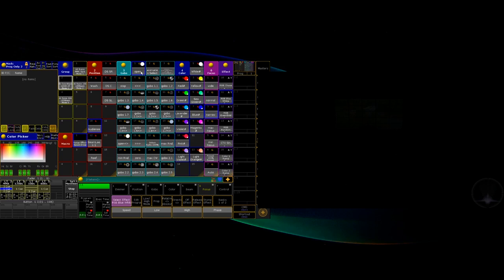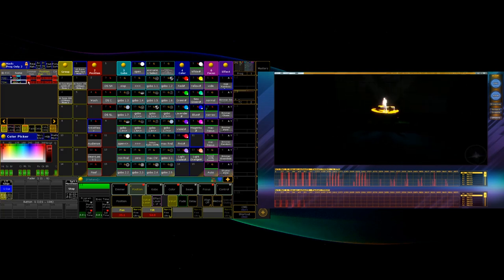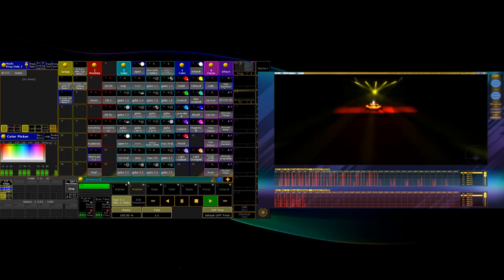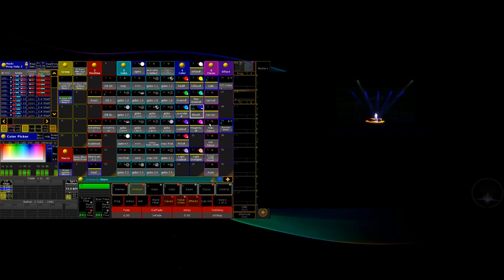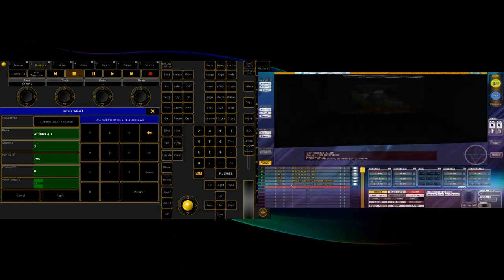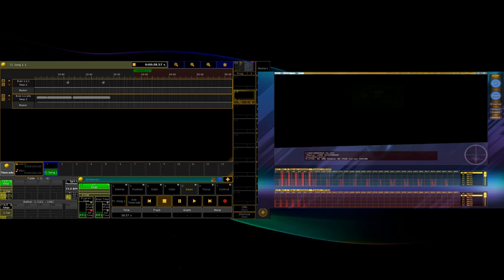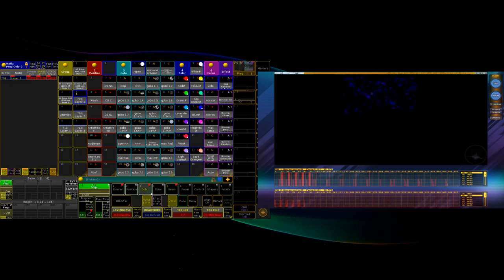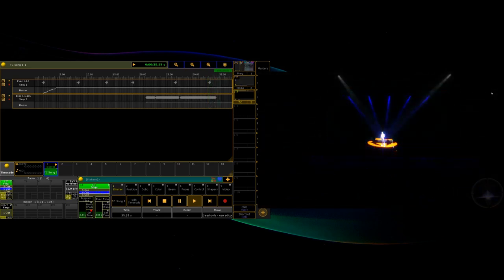grandMA2 Internal Timecode Programming including Media Servers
Taken from our recent two hour livestream.